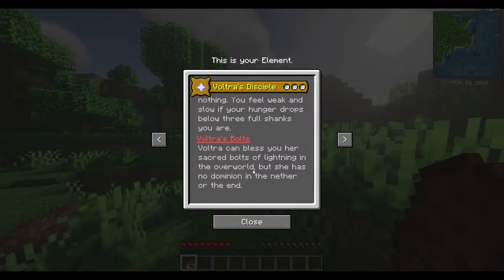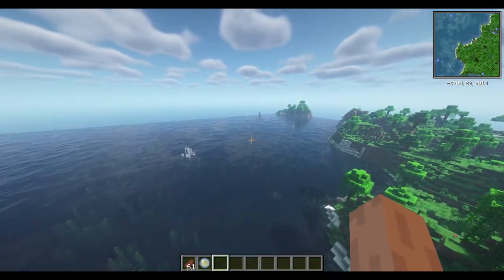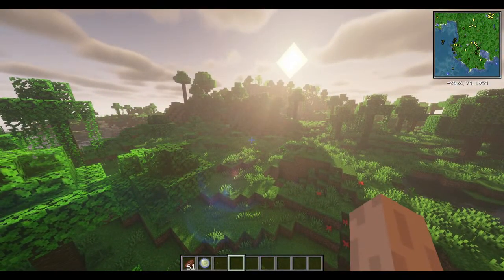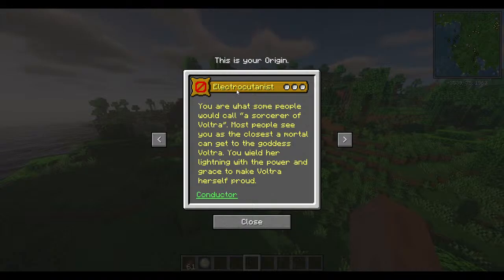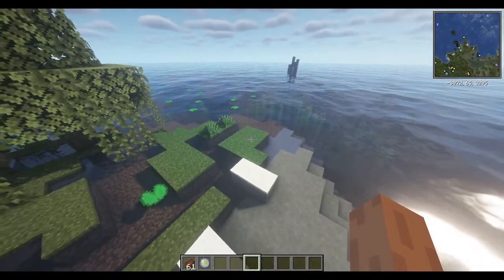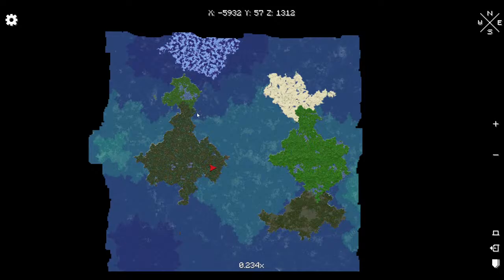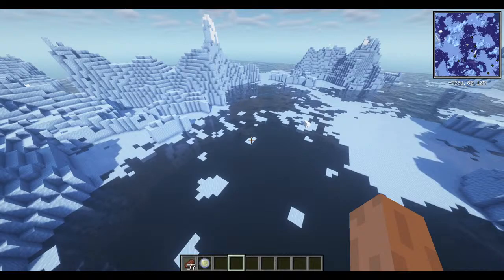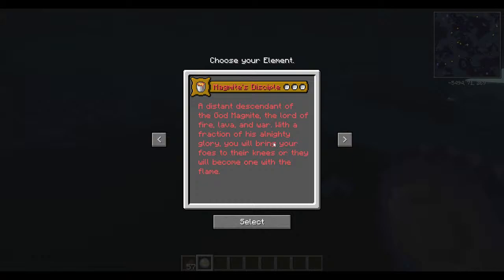Stevorium RPG-SMP | Q&A / Ask Me Anything! NEW 1.17 MAP!!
Hello everyone!
Thank you so much for all the support I have received so far on this project, it's been truly a wonderful experience. Today I'm going to do a short livestream and answer any and all of your questions about project Stevorium. You can ask for hints about upcoming elements, or new lore for the server, whatever you'd like! I wanted to do this as a small way to give back to all of you that have been so kind and supportive of the project so far!

💲Donate to help fund the project and the official server and get awesome rewards!

Video tags / Algorithm:
Elemental gods and origins in minecraft with the most OP mods. Best custom origins for 1.17 and 1.16.5 minecraft. This video is not a 100 days in minecraft or minecraft manhunt video. Free origins SMP to play and join. Origins SMP modpacks free. Stevorium RPG and RPG minecraft with custom evolving origins. Greek mythology origins minecraft with godlike powers and op elements. Best minecraft mods and modpacks to play with friends. Dream SMP origins and Dream Minecraft Speedrun with origins. Best custom minecraft origins. 100 days with minecraft origins. New origins for Minecraft or New minecraft Origins. Custom origins minecraft mod. Best RPG minecraft mods that give you powers.